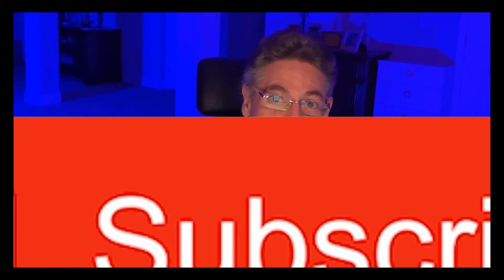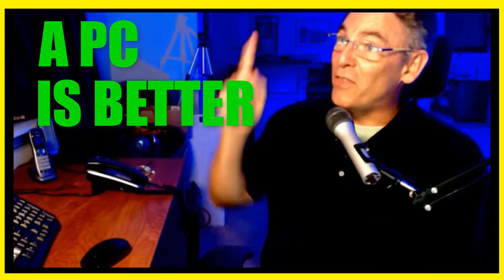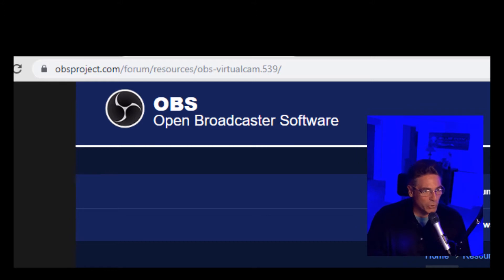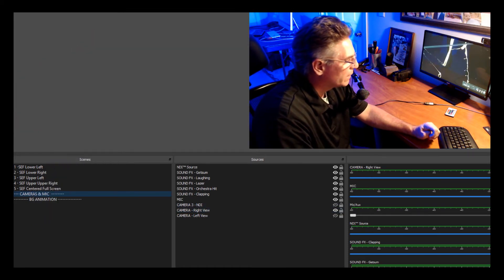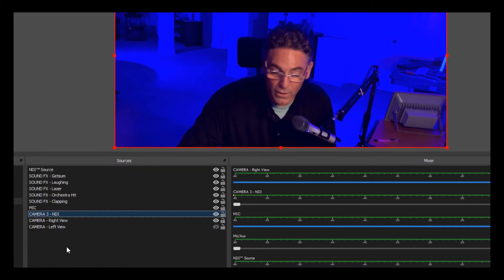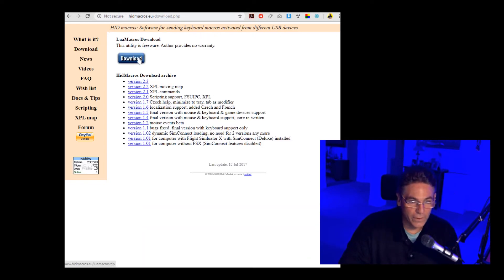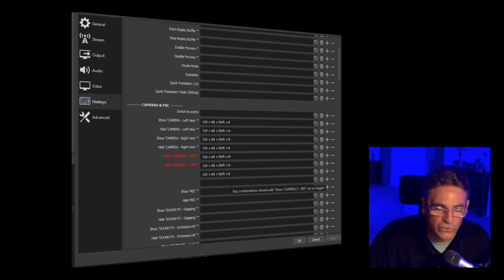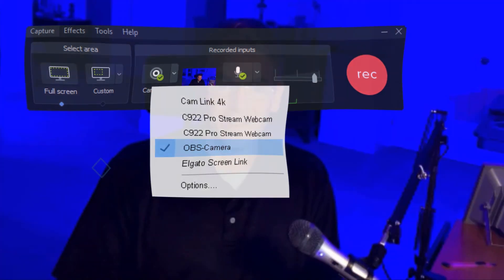OBS Studio Virtual Camera - A Game Changing Camtasia Trick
This video explains how to use three cameras in Camtasia. Scott explains how you can use OBS Studio Virtual Cam combined with Camtasia to edit videos.  This Camtasia trick will allow you to product video faster because you will no longer have to upload and edit multiple video tracks. This tip will save you tons of time because you will have the power to switch cameras as you create you video tutorial.

catobs